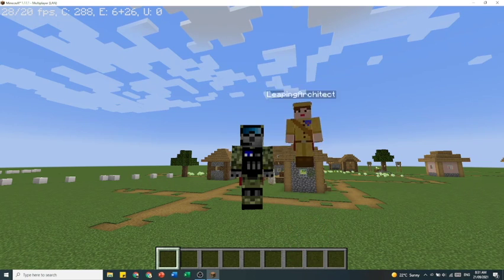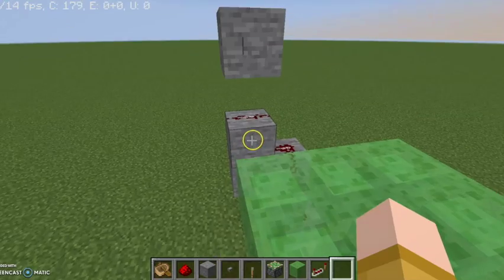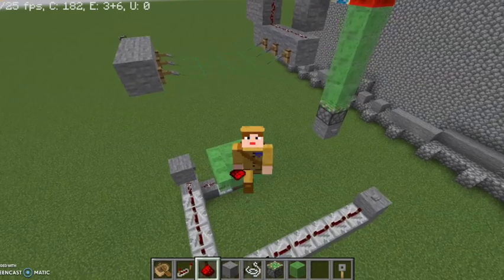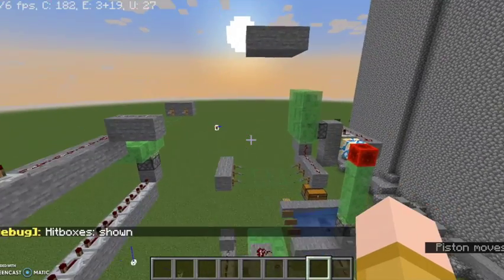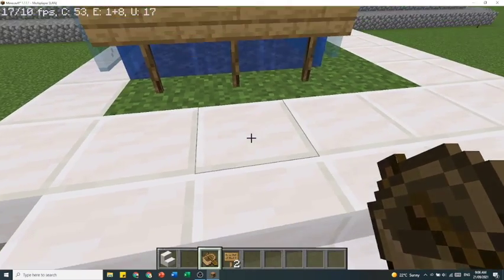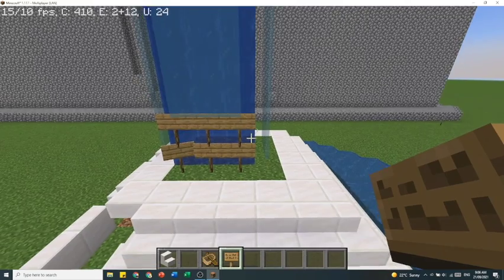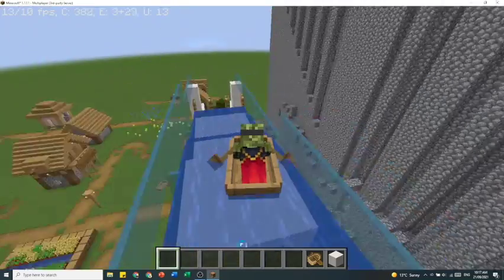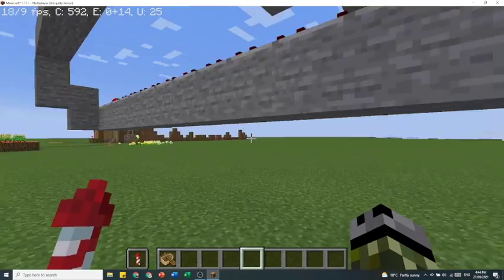Boat-evators || making boats go up (ft. LeapingArchitect)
In this video, I team up with LeapingArchitect to make 2 completely different designs for an elevator specifically made for boats. This was a lots of fun, but also a challenge.